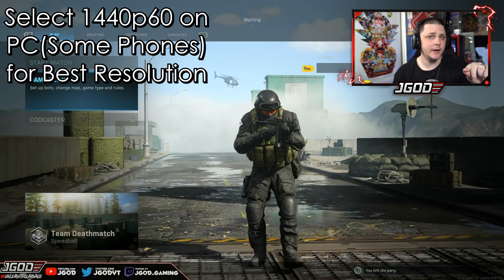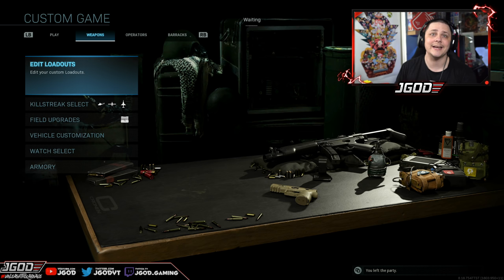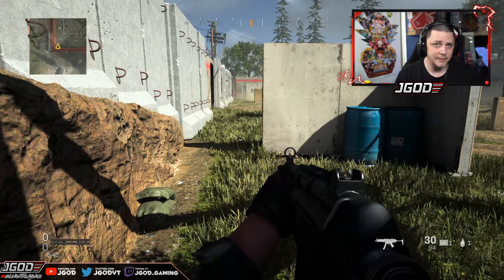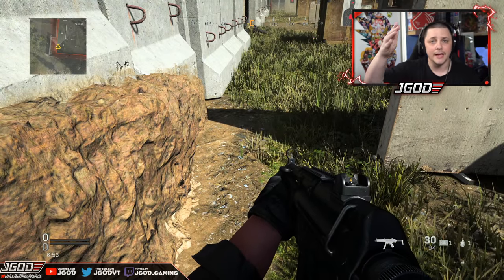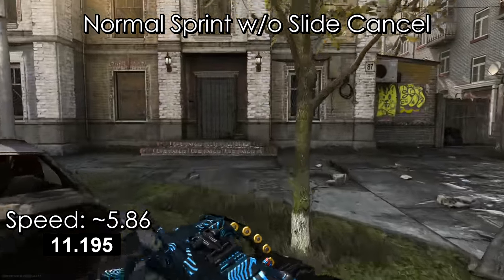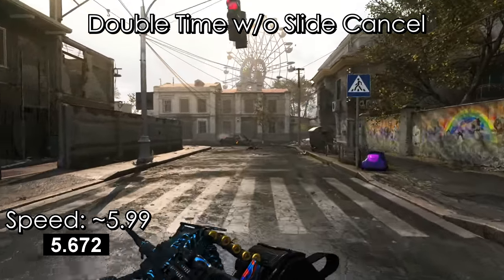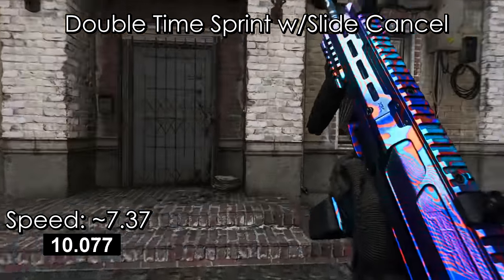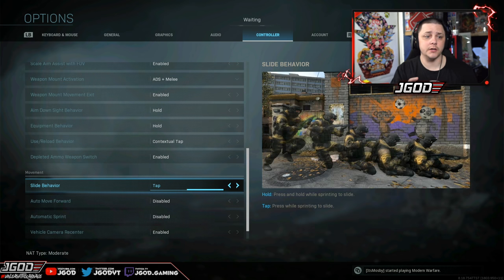#1 Thing Pros Do that You Dont - How to Run Faster in Warzone | Modern Warfare Battle Royale | JGOD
I show off some of the top Things that Pros are doing that the Game doesn't Really Tell you about in Call of Duty Modern Warfare Warzone Battle Royale. Hope these Help to Get you started with some strategies to Improve and get more Wins.

The "Modern Warfare Warzone Battle Royale" Series is a series where I focus on new, tips, leaks, and more Related to the New Mode Warzone Mode within Call of Duty Modern Warfare.

Connect with JGOD Online:
Like JGOD Gaming on Facebook:

Partner Discounts Using Code "JGOD":
Gfuel Energy Products: